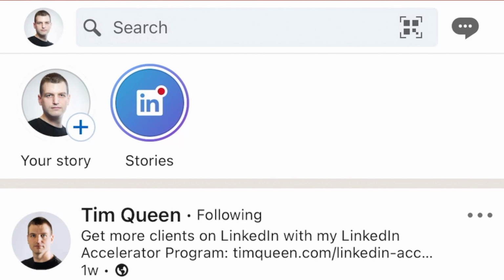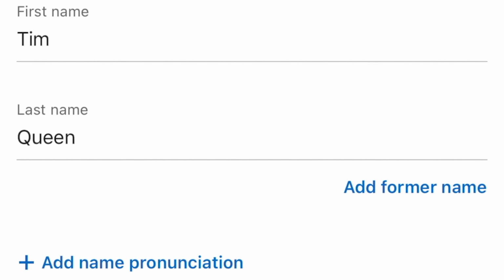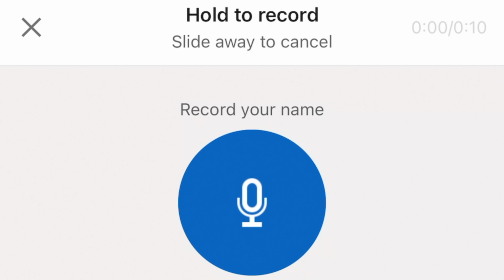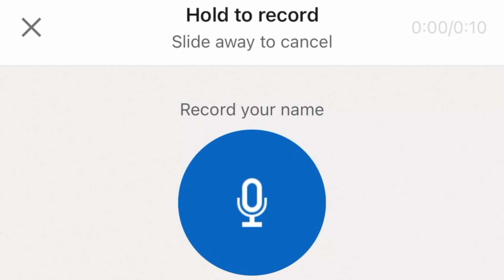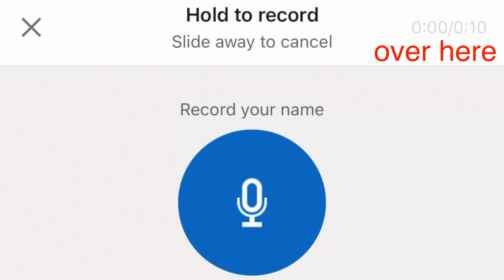LinkedIn Name Pronunciation feature Hack: add a sales pitch for your Profile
Build your personal brand on LinkedIn with my LinkedIn Accelerator Program. 18 modules. 8+ hours of training. 1000+ happy students.

Today we will talk about a LinkedIn hack -  how you can use the pronounce your name feature on LinkedIn to put a personal sales message on your LinkedIn profile. It's also a short tutorial to guide you through the recording process. If you haven't used this feature yet, then this is a must-watch.

0:00 How to use the pronounce your name feature on LinkedIn to put a personal sales message
1:08 The 10 seconds limit
1:14 My recording strategy
2:11 When to write out your 10-second pitch
3:57 Always include your name in your recording